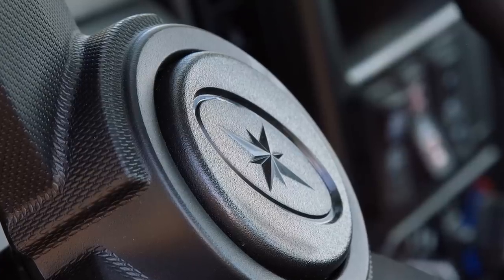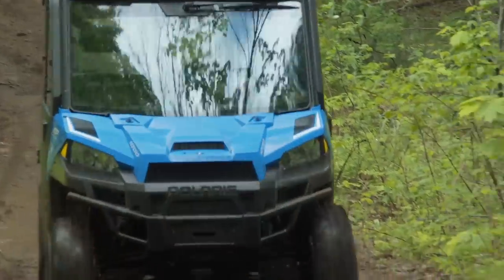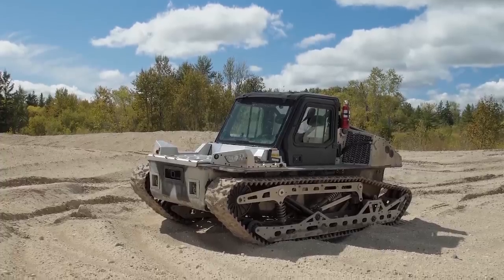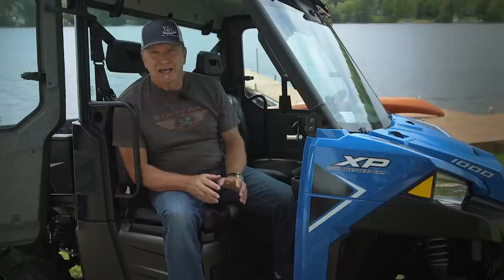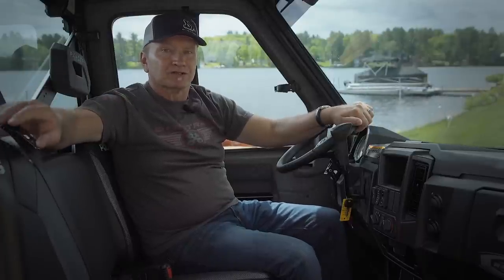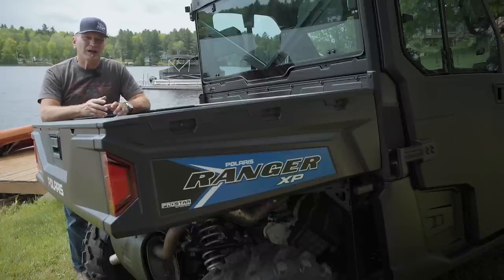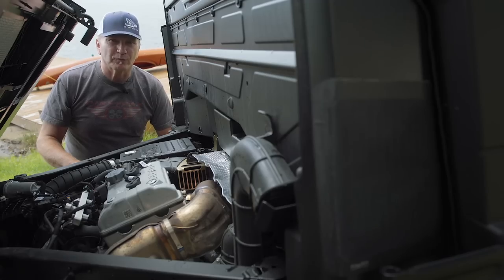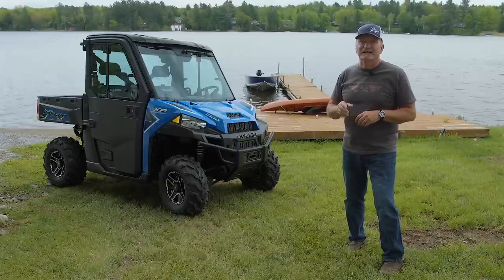2017 Polaris RANGER XP 1000 Northstar HVAC Review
Motorhead Mark looks to see if you really can tackle all your work chores in comfort and style with Polaris’ RANGER XP 1000 Northstar HVAC edition featuring a fully enclosed cab and an integrated, factory installed air conditioning system as well as a heater to keep you comfy in all weather conditions.